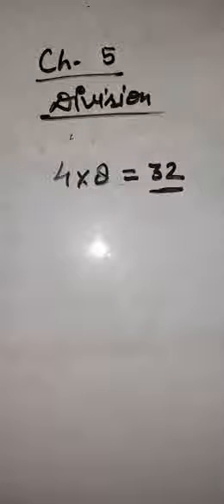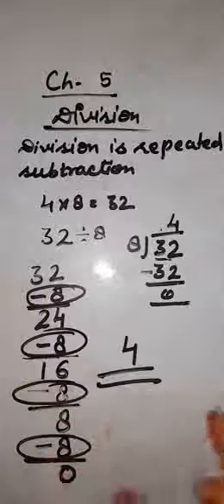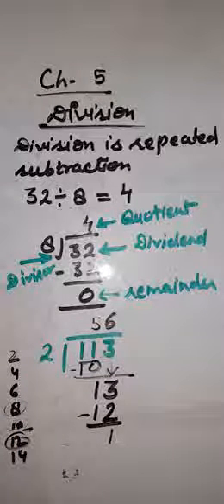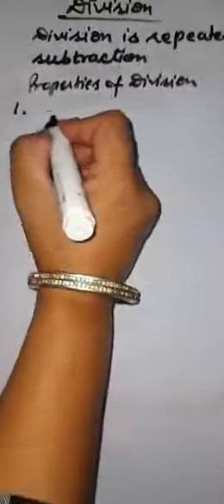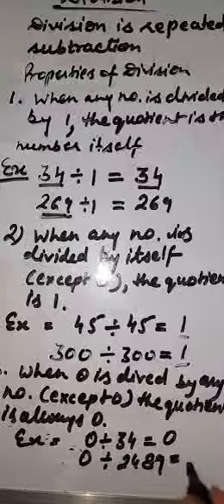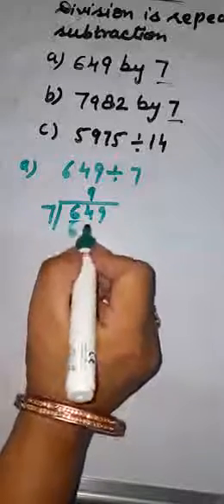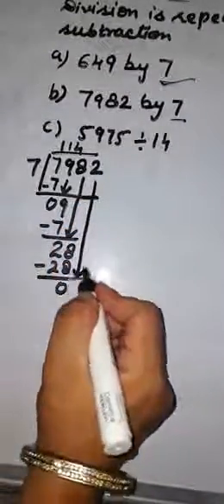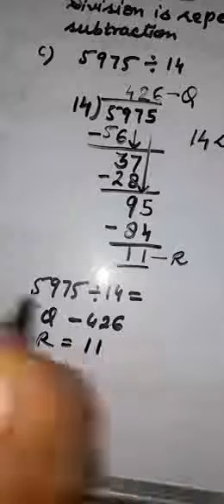Class-4th Maths, Ch-5 Division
Meaning of Division
Terms related to Division
Checking Division and